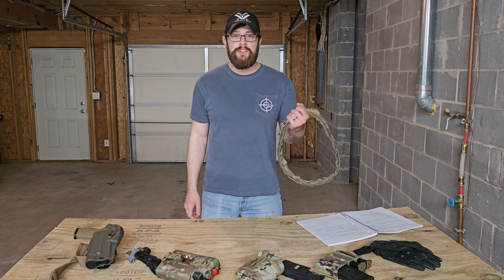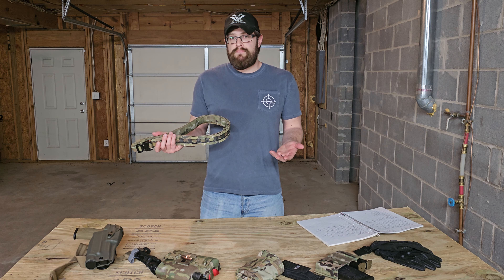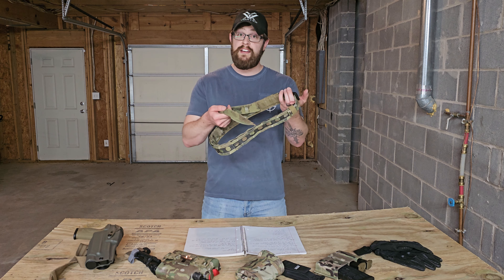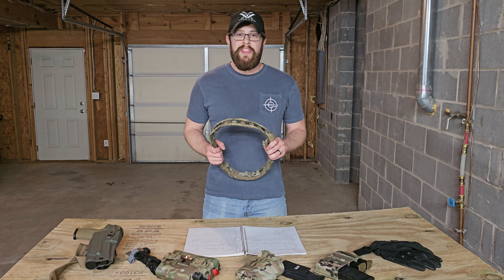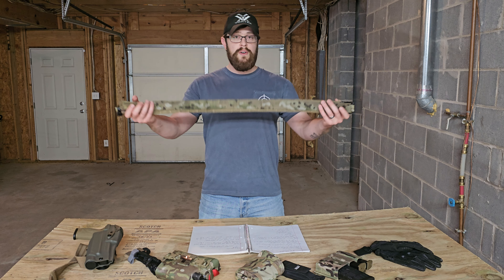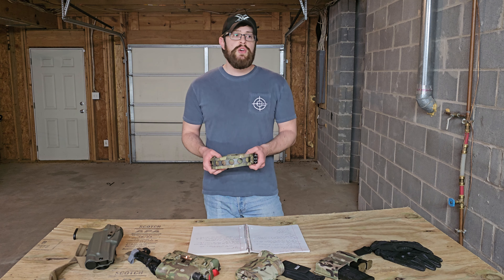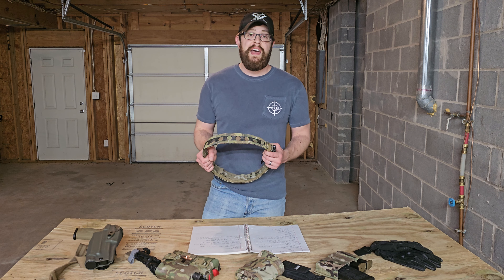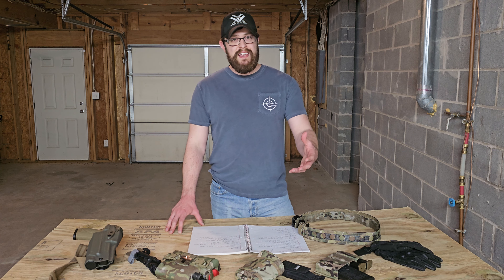ONE YEAR LATER: The Ferro Concepts BISON Battle Belt Review! EXPENSIVE, but is it BEST?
Finally! Austin is reviewing his @FerroConcepts Bison Battle Belt! He has a lot to say about this belt, but is it good or bad? I guess you'll have to find out.